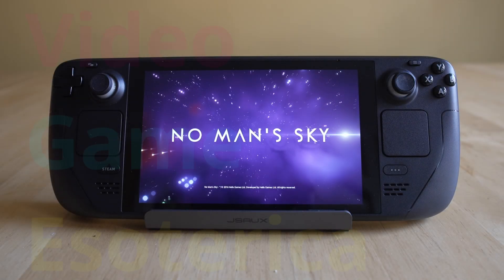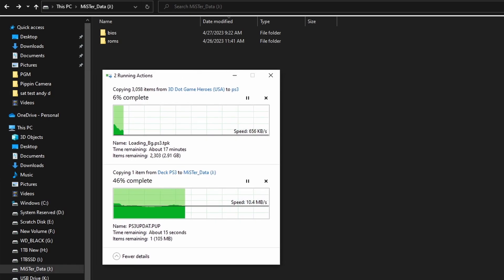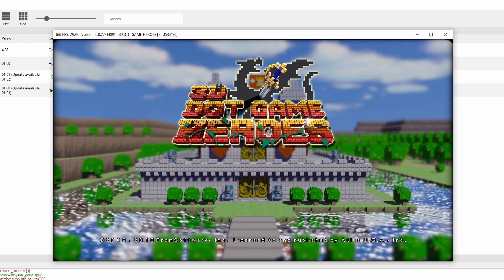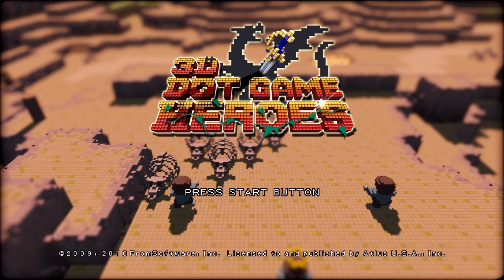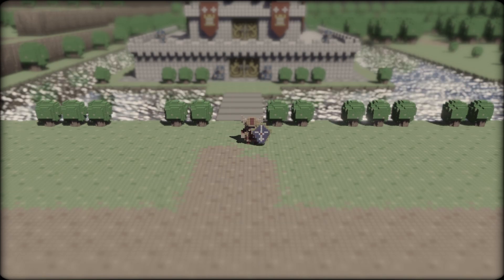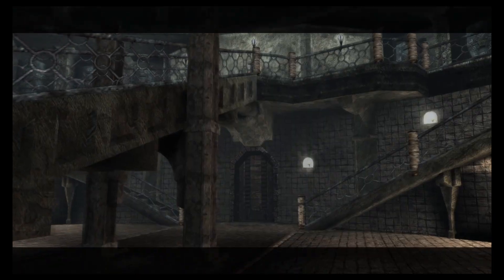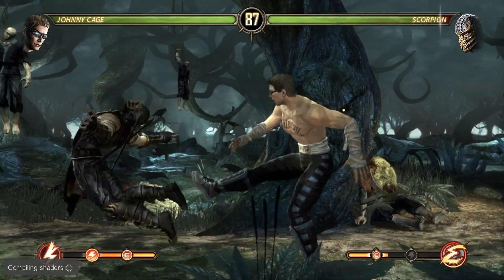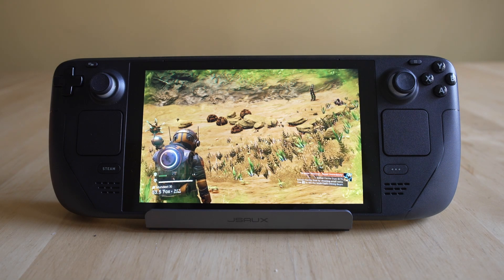PS3 on Steam Deck! RPCS3 Steam Deck Setup Guide and Tutorial! Play PS3 EmuDeck Emulation Today!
When enough of you keep asking me for the SAME THING I try to listen...so here we go; Steam Deck coverage! But of course this is a retro gaming channel so it's not like we are going to talk about modern PC Gaming on the Steam Deck...we are going to talk about retro emulation...more specifically PS3 emulation via RPCS3 and EmuDeck!

On today's Steam Deck video I will go over how to get PS3 / PlayStation 3 games running on your Steam Deck via RPCS2, including required bios / firmware files, game formats, how to use Emu Deck 2 (EmuDeck 2) to facilitate the process and most importantly how to start enjoying PS3 games on Steam Deck today!

VGE